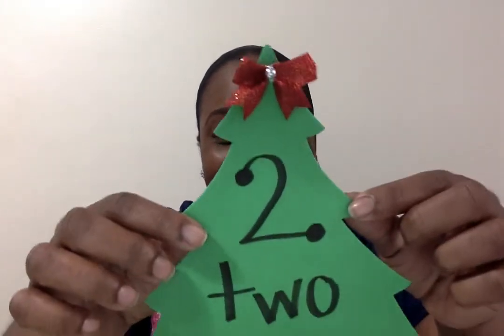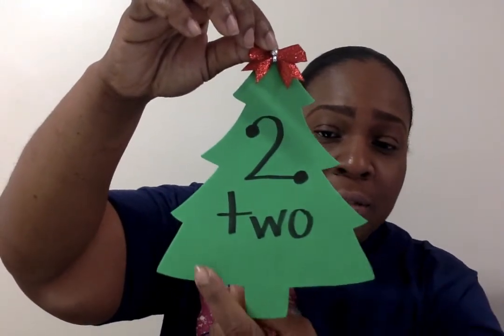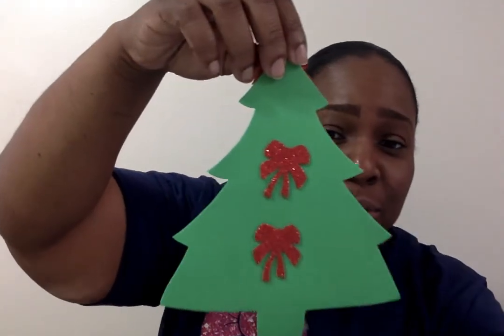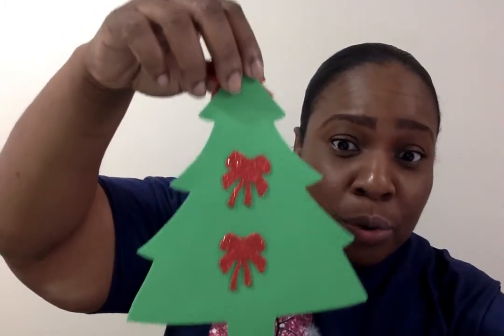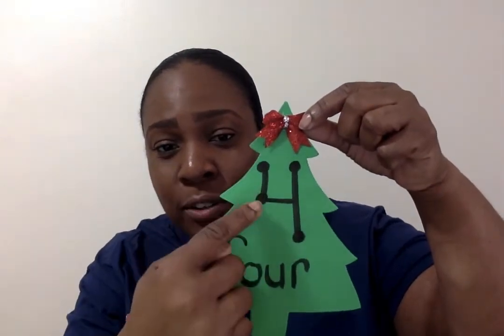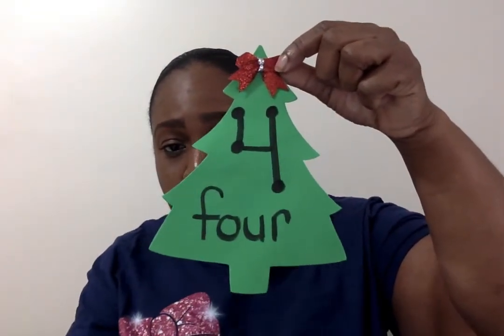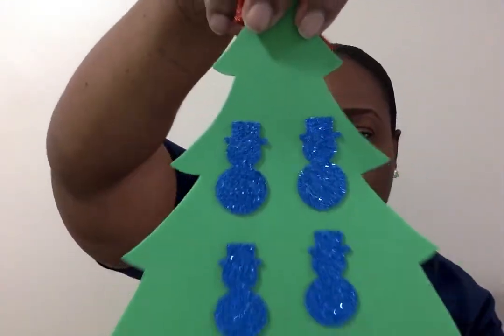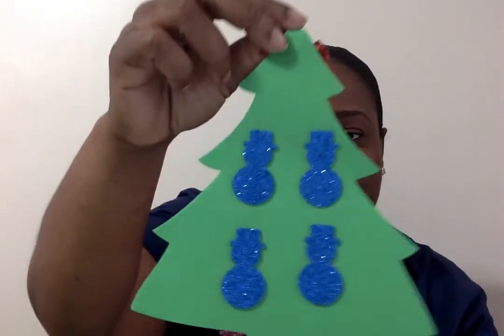Christmas Tree Counting